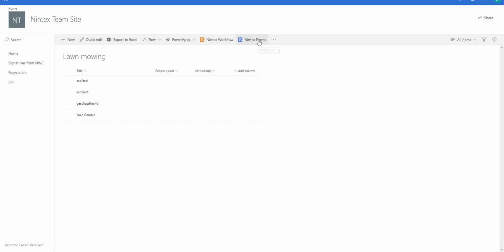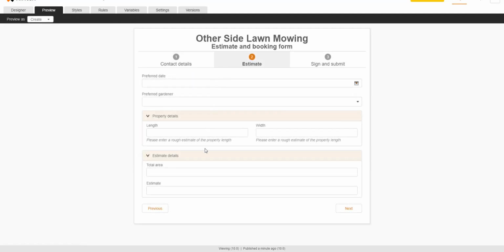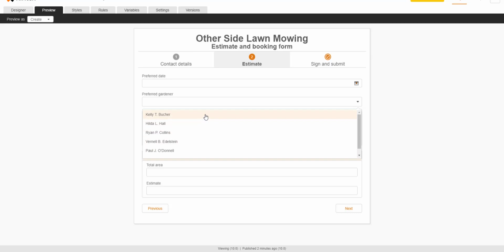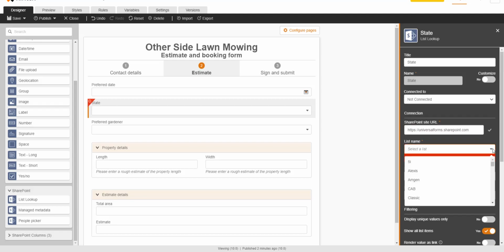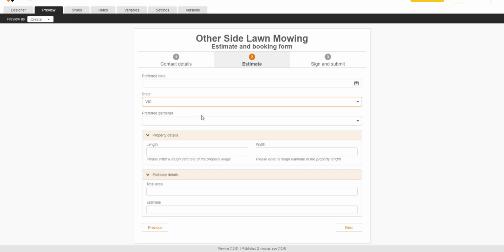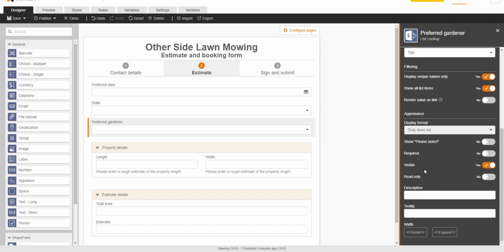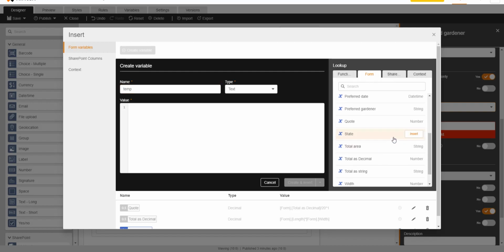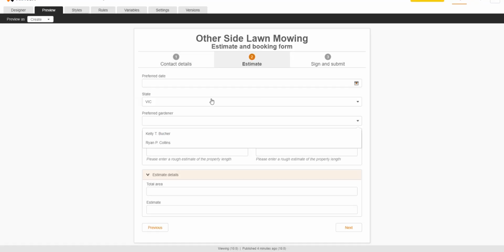List Lookup control in Nintex New Responsive Designer